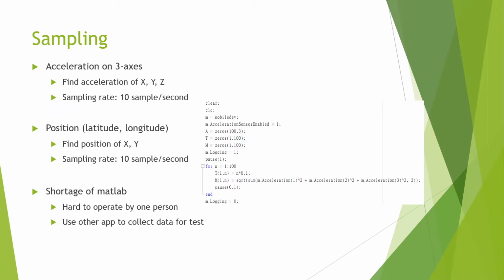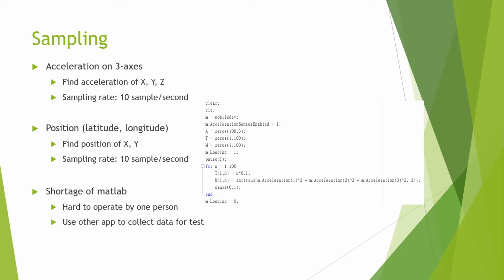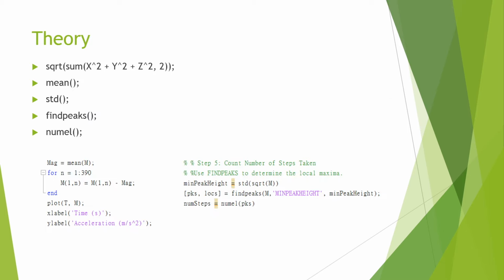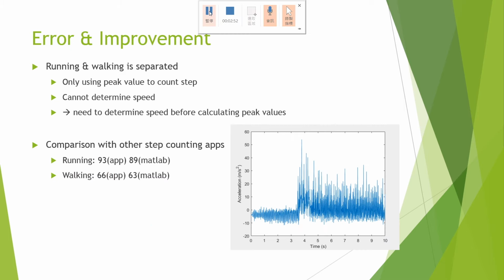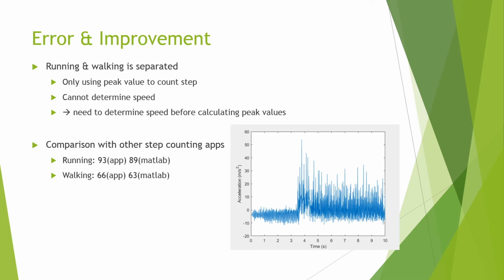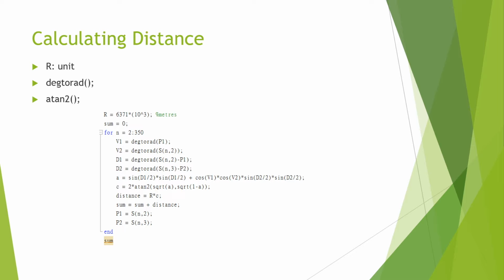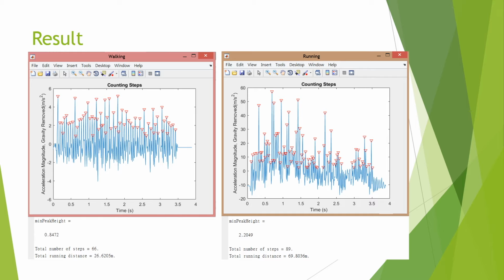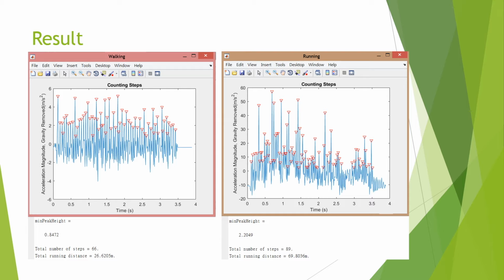NCTU ECE S&S F2018-Final project-GROUP 4 part1/1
Running app